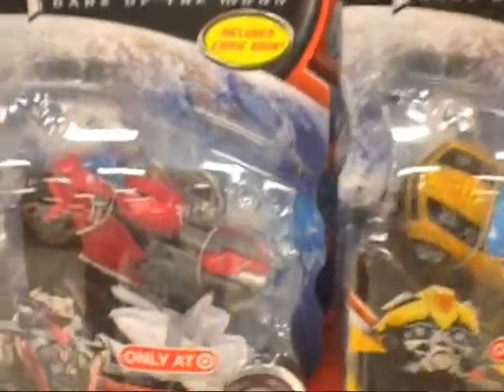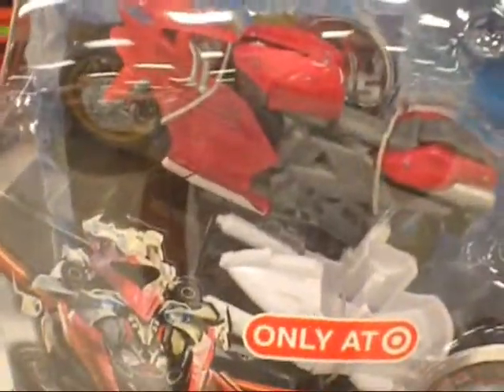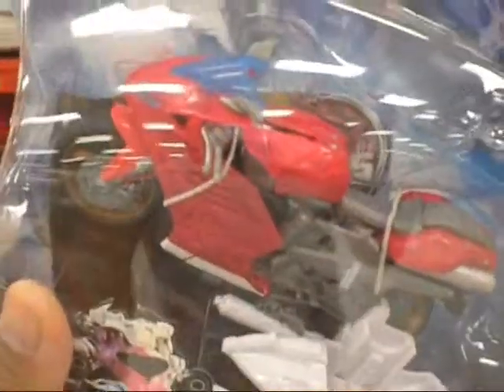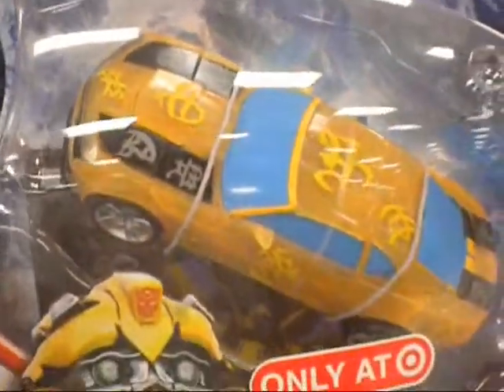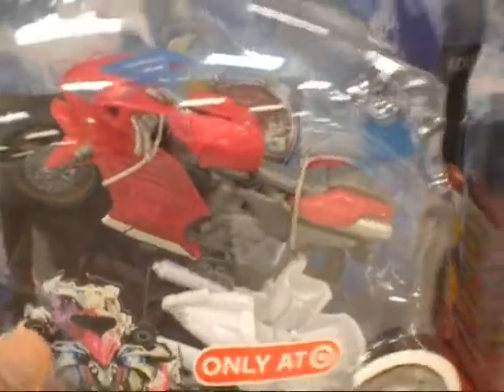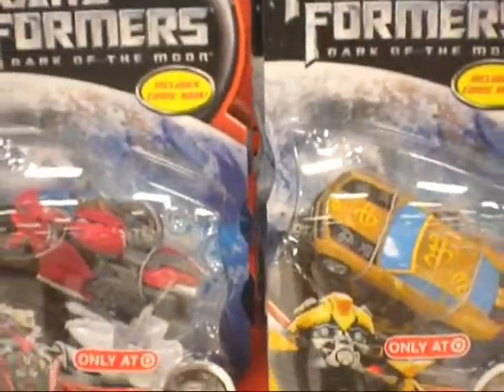Transformers DOTM Target Exclusive Arcee & Bumblebee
Very cool repaints of Arcee and Bumblebee!